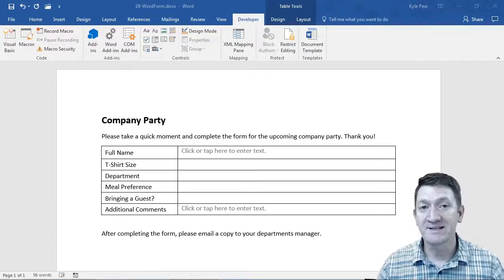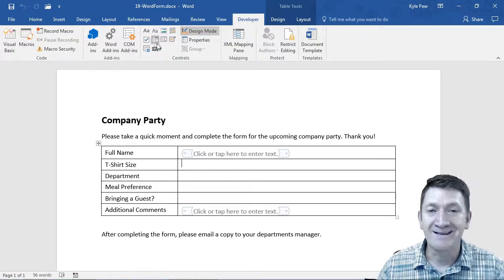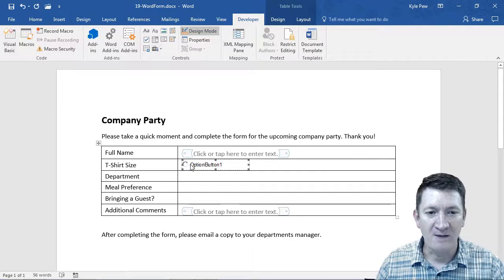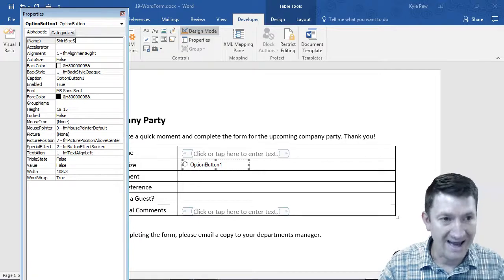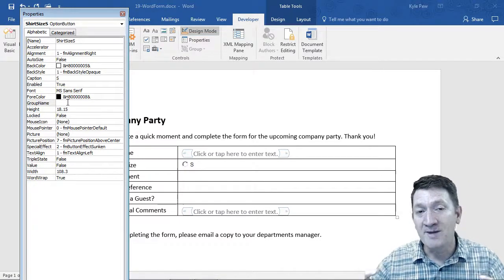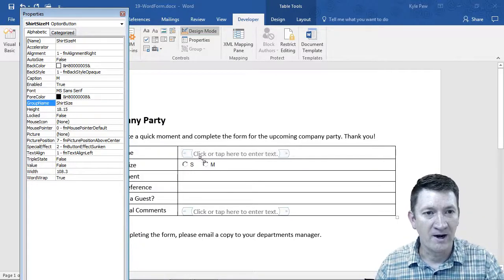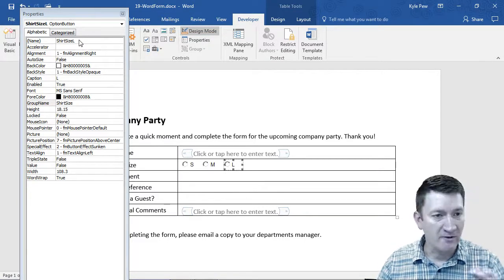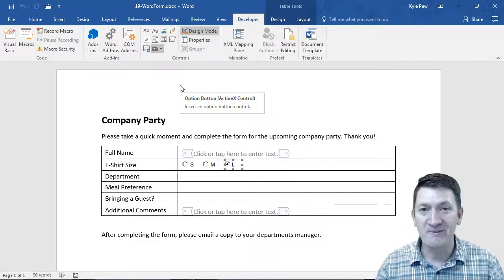Master Microsoft Word Beginner to Advanced: Working with Radio Button Controls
Hello viewers!

This is Episode 5 of Microsoft Word Udemy Course -- Microsoft Word 103 -- Working with Microsoft Word Forms - Working with Radio Button Controls.

This Microsoft Word course Includes 3 Sections:
1. Microsoft Word 101 - Introductory Level
2. Microsoft Word 102 - Intermediate Level
3. Microsoft Word 103 - Advanced Level